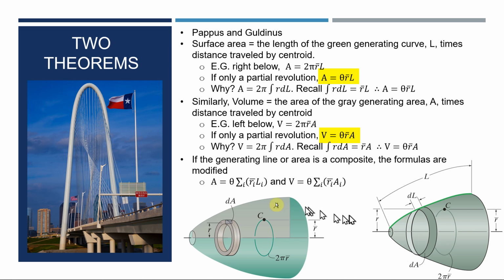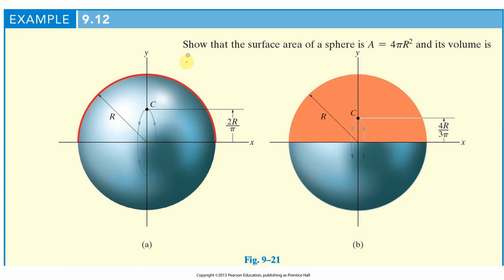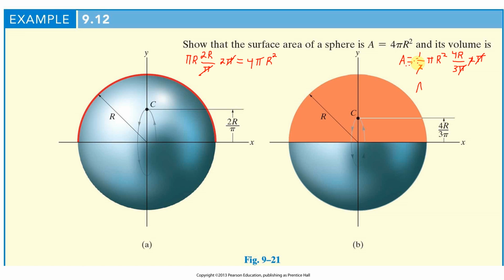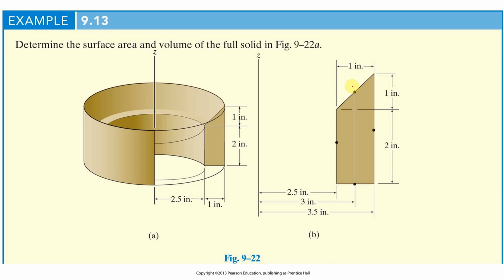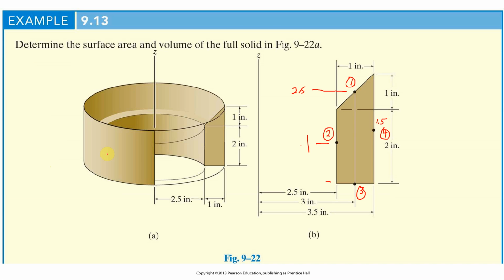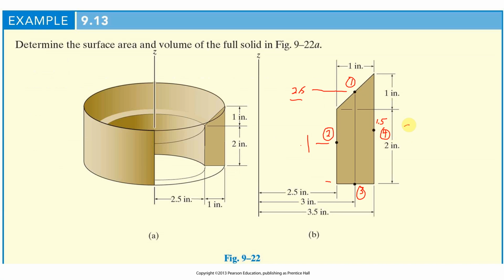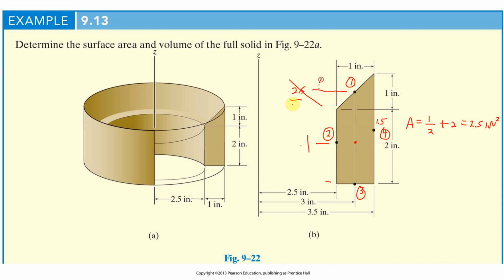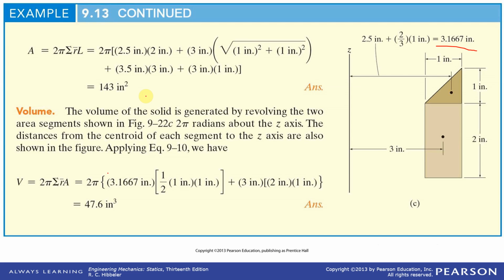ECE211 C09 13th C08 14th Center of Mass Hibbeler Part 07